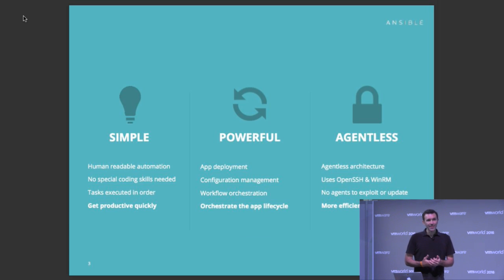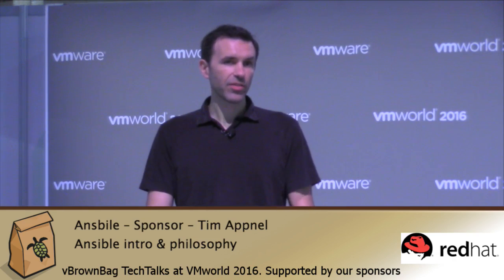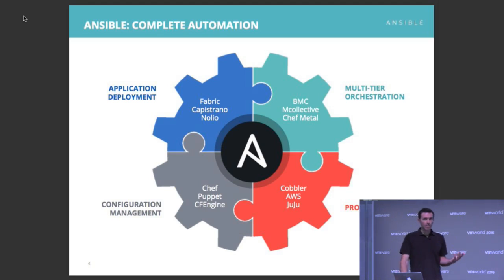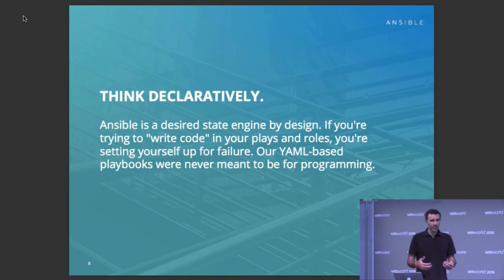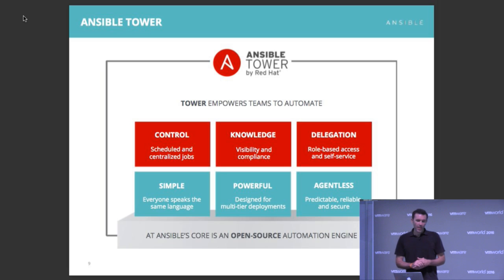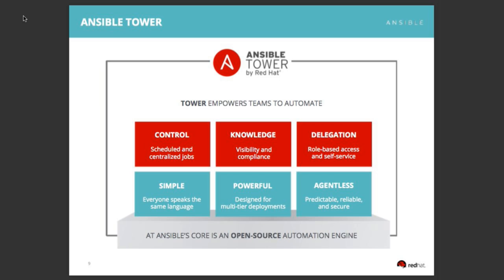VMworld 2016 @Ansible intro and philosophy Tim Appnel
Tim Appnel discusses the philosophy behind Ansible and what declarative thinking is.